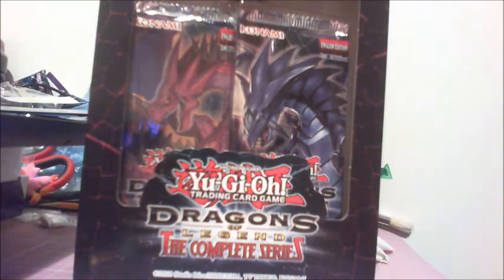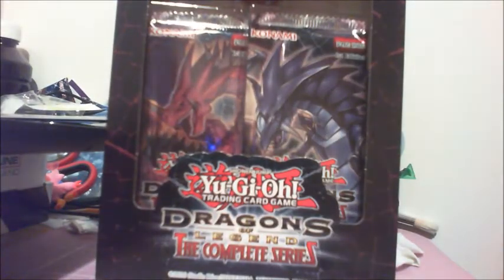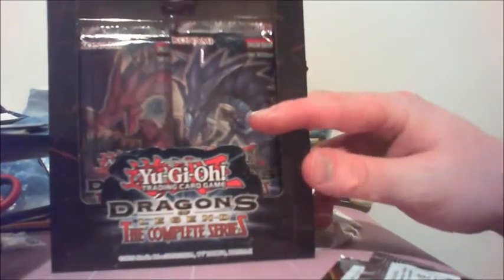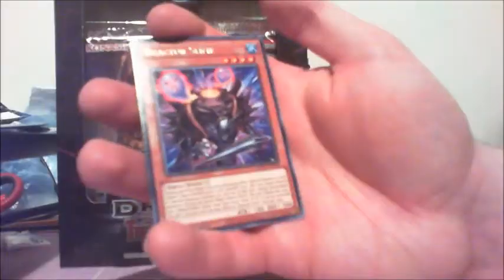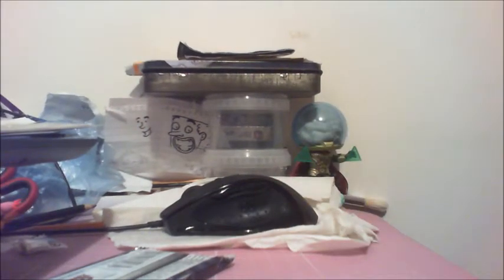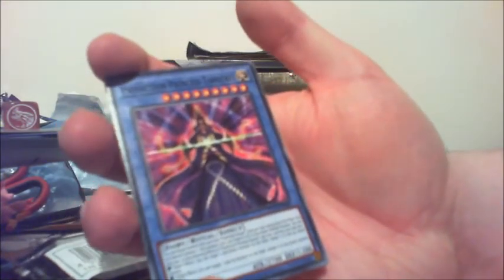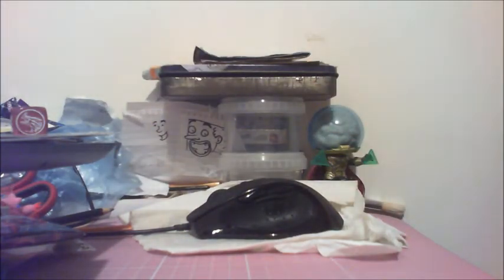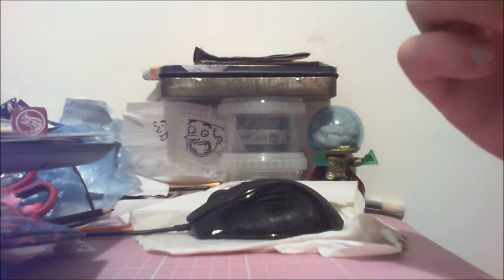Dragons of Legend + Rage of Ra Opening | Yu-Gi-Oh!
Opening 1 of the 'Dragons of Legend: The Complete Collection' and 2 (technically 3) booster packs of 'Legendary Duelist: Rage of Ra'